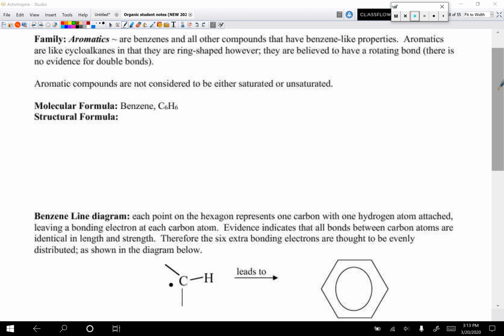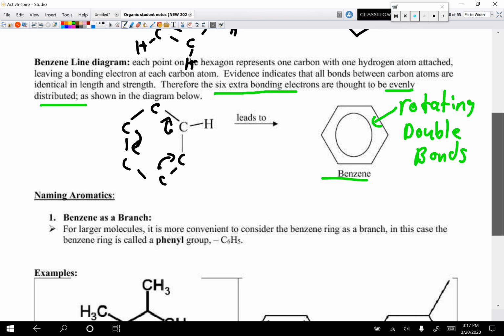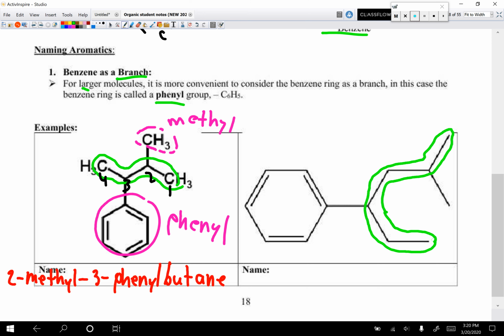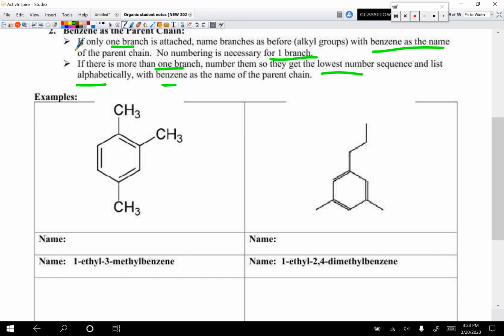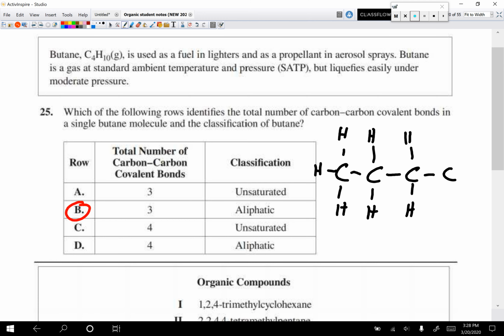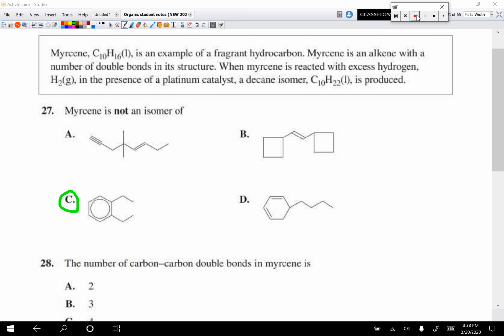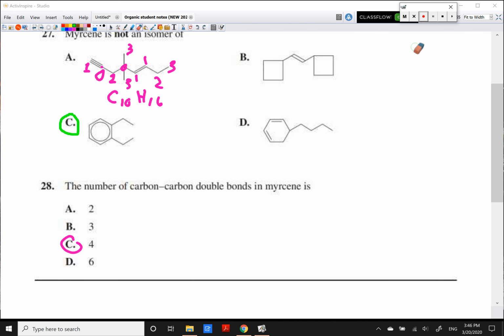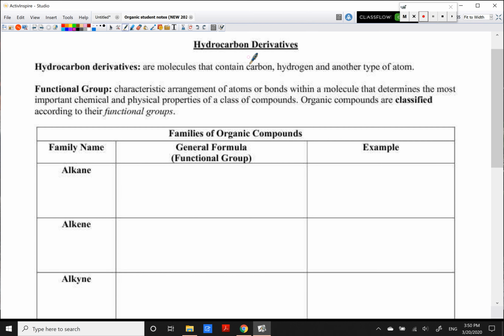Organic Unit Lesson 4: Naming Aromatics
Naming  Aromatics